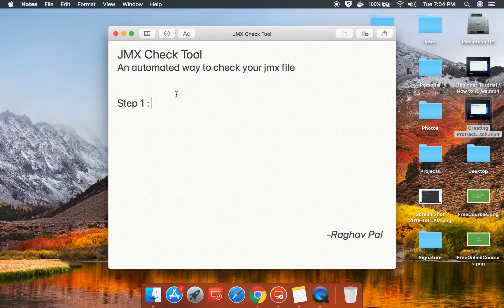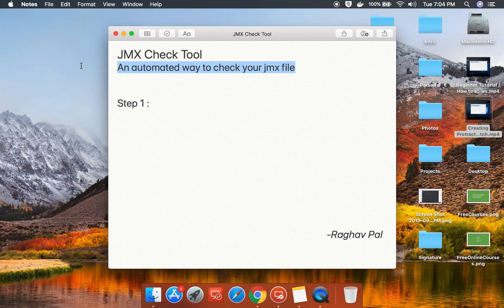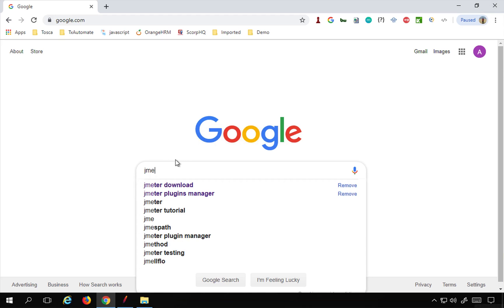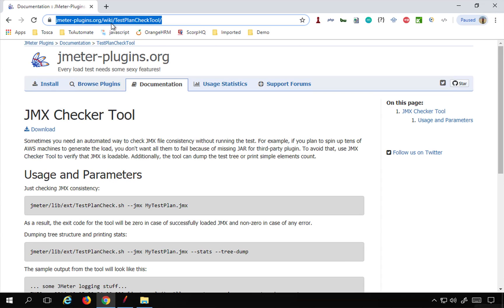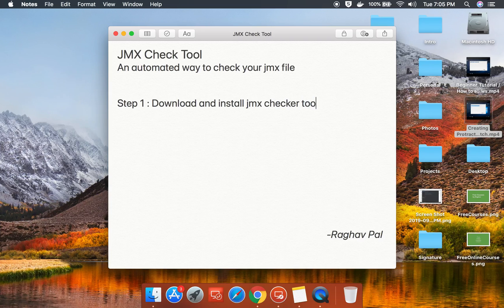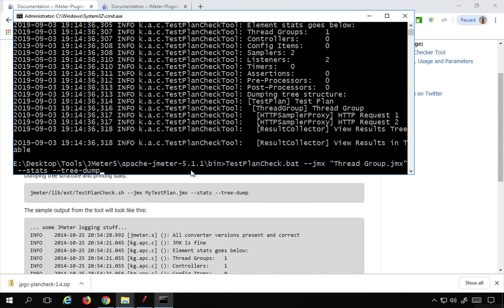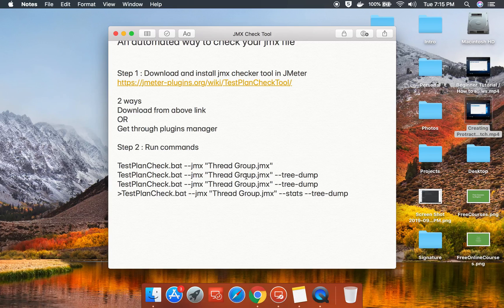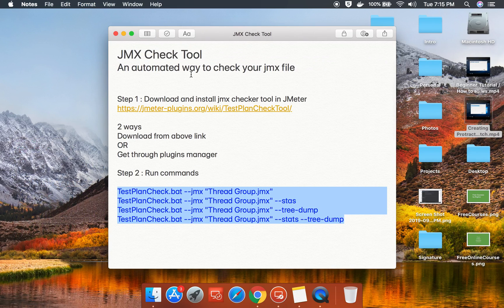JMeter Beginner Tutorial 31 - JMX Checker tool - An automated way to check jmx files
Step 1 : Download and install jmx checker tool in JMeter
2 ways
Download from above link
OR
Get through plugins manager

Step 2 : Run commands

TestPlanCheck.bat --jmx "Thread Group.jmx"
TestPlanCheck.bat --jmx "Thread Group.jmx" --stas
TestPlanCheck.bat --jmx "Thread Group.jmx" --tree-dump
TestPlanCheck.bat --jmx "Thread Group.jmx" --stats --tree-dump

Keep Learning,
Raghav

Raghav